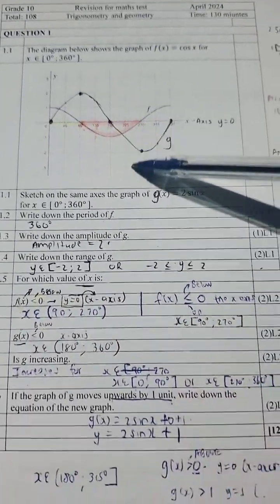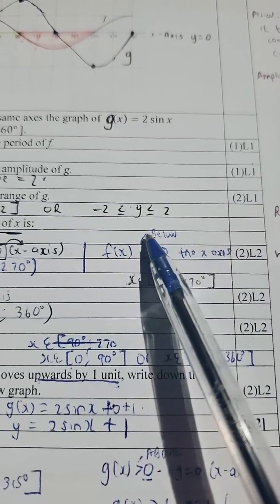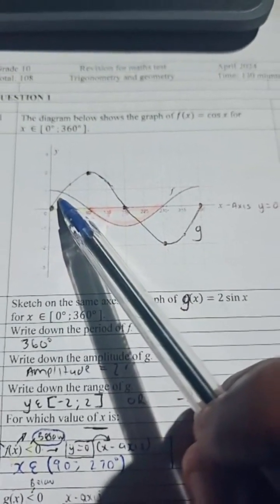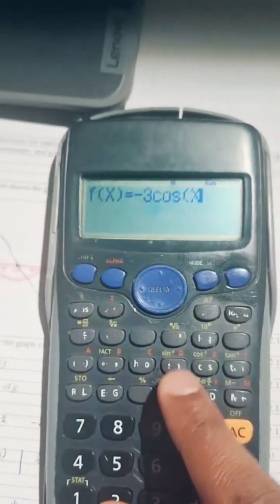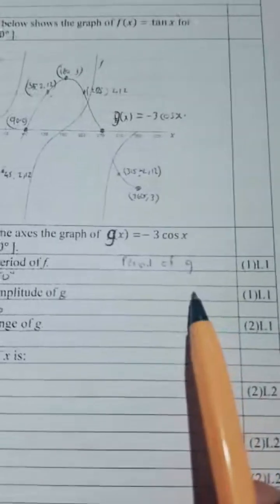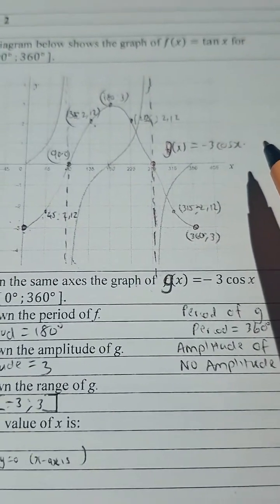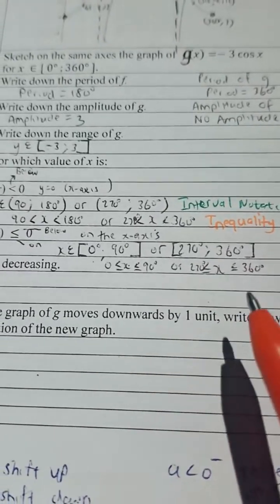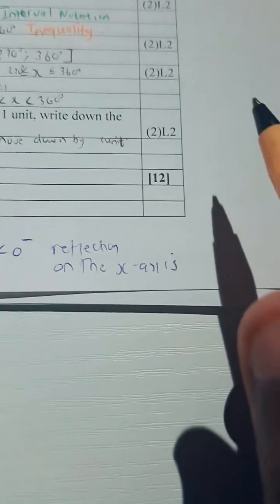GRADE 10 Trigonometry Functions 4 August 2025